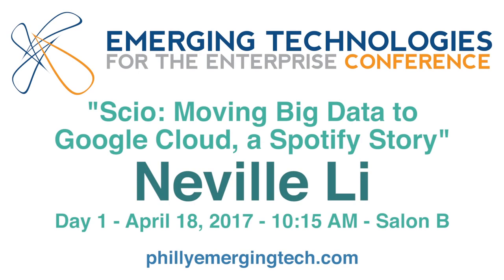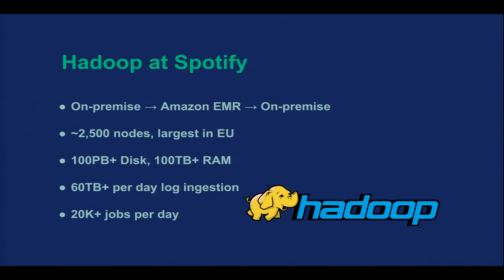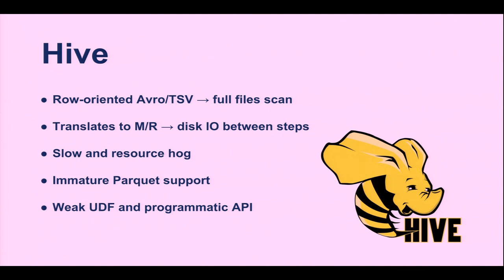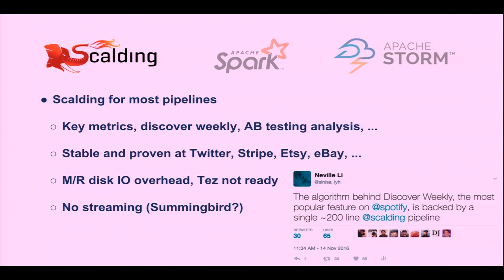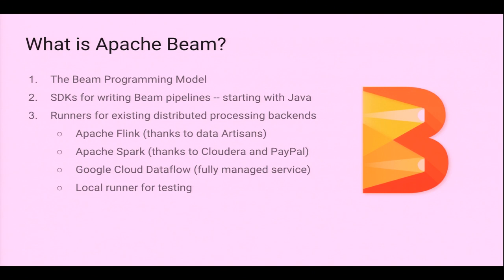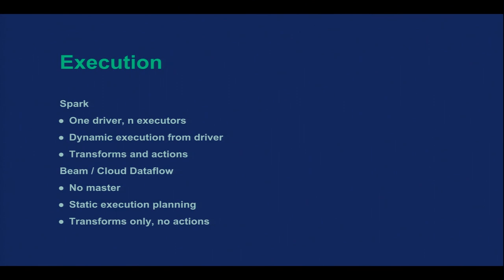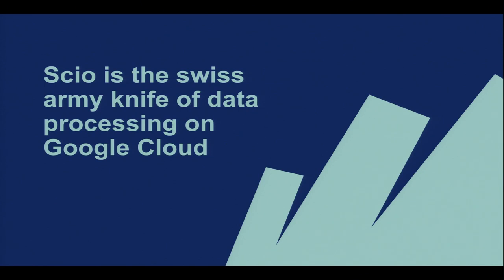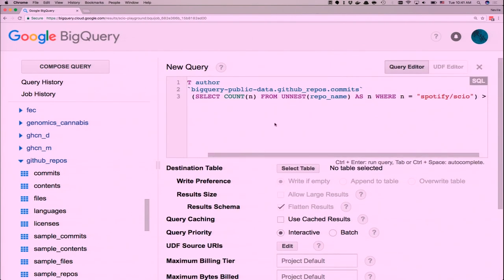Philly ETE 2017 #15 - Scio: Moving Big Data to Google Cloud, a Spotify Story - Neville Li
We will talk about Spotify’s story of migrating our big data infrastructure to Google Cloud. Over the past year or so we moved away from maintaining our own 2500+ node Hadoop cluster to managed services in the cloud. We replaced two key components in our data processing stack, Hive and Scalding, with BigQuery and Scio and are able to iterate at a much faster speed. We will focus the technical aspect of Scio, a Scala API for Apache Beam and Google Cloud Dataflow and how it changed the way we process data.